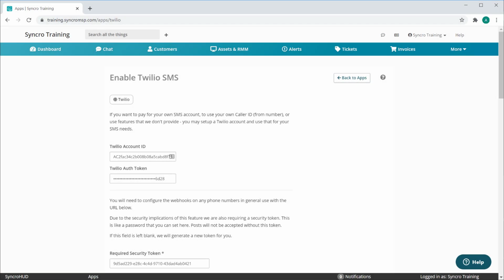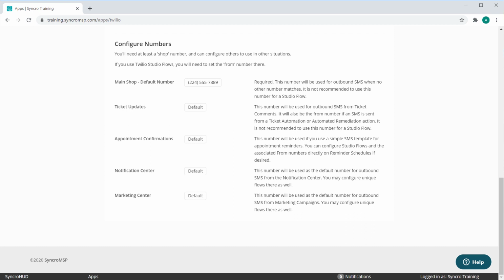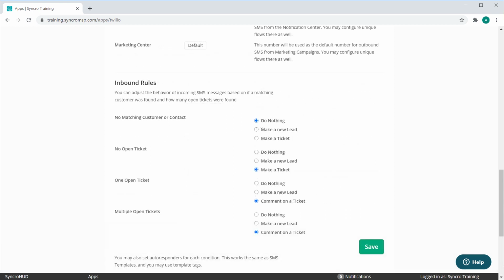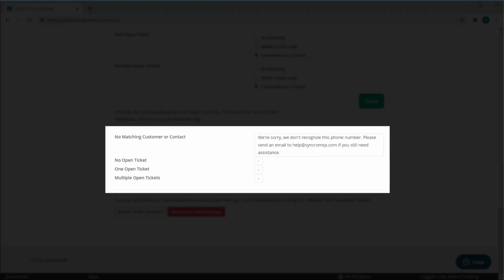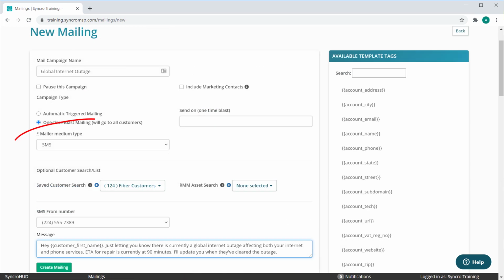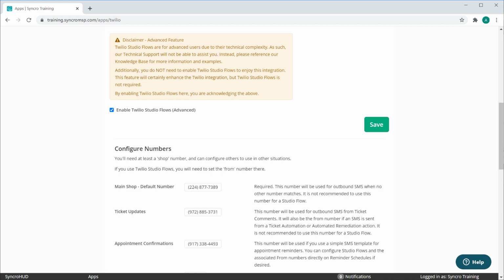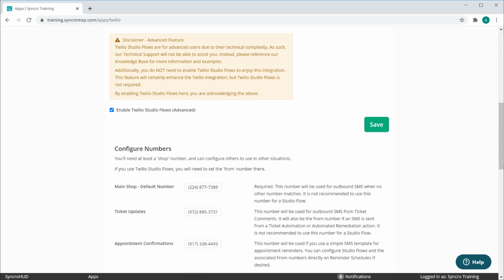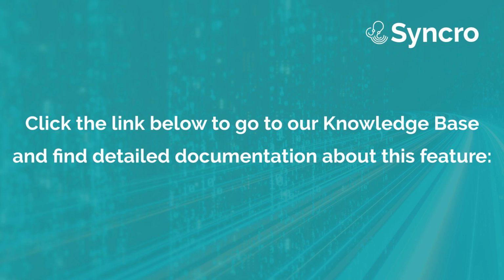Release Update - Bring Your Own Twilio Account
We've added the ability for MSPs to use their own Twilio accounts, and associated SMS phone numbers, within Syncro. Now you can send SMS messages to your clients for any number of things, like Ticket Comments and Appointment confirmations.

We've even added an SMS option to our Mailer module, so you can send notification texts to any segment of your customer base at the same time!

For our power users, we've built an integration with Twilio Studio, allowing you to extend the core functionality well beyond that of the base integration.

To learn more about using your Twilio account within Syncro, check out our Help Center article